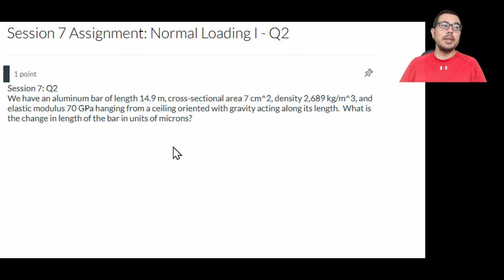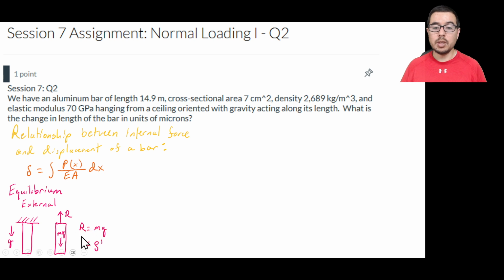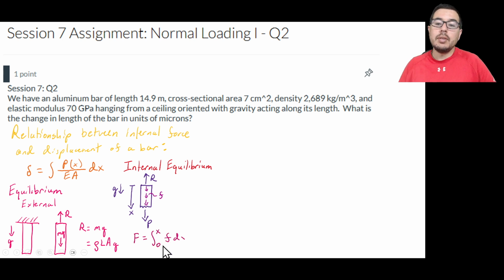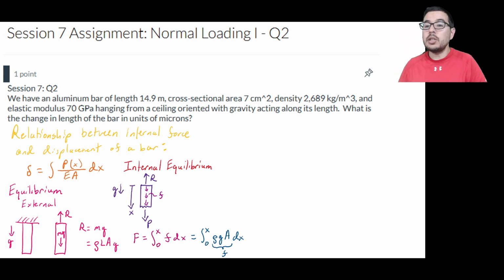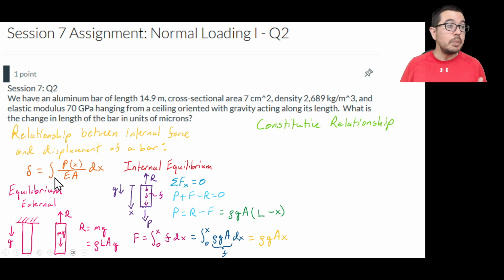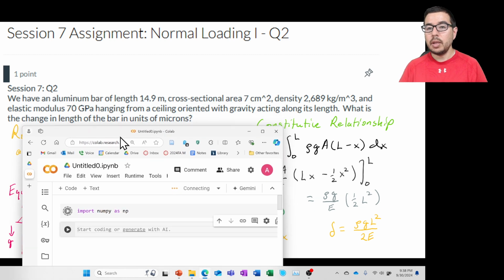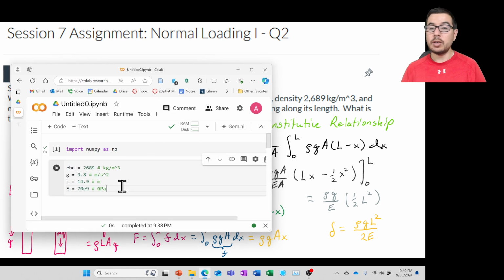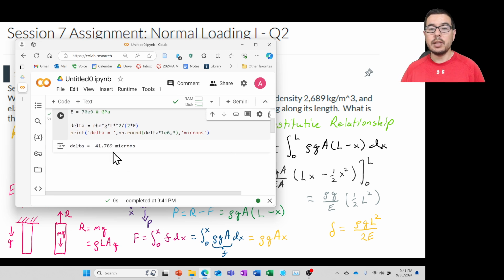Change in Length of a Hanging Bar under the Influence of Gravity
Mechanics of Materials - Session 7